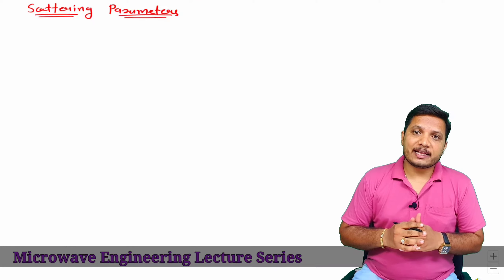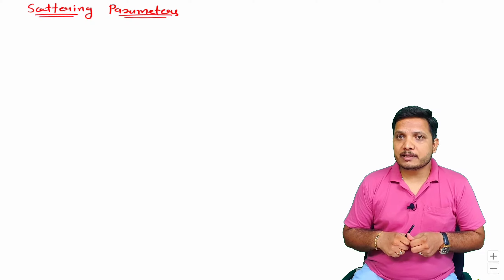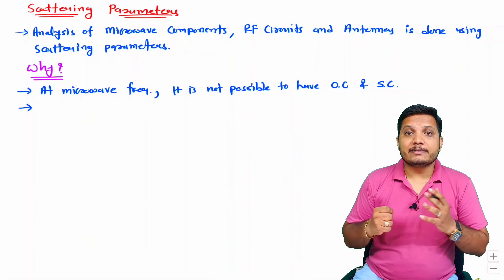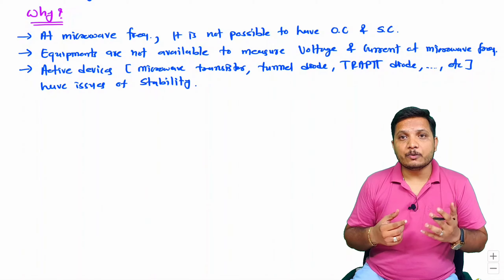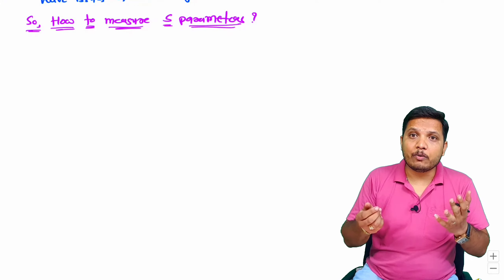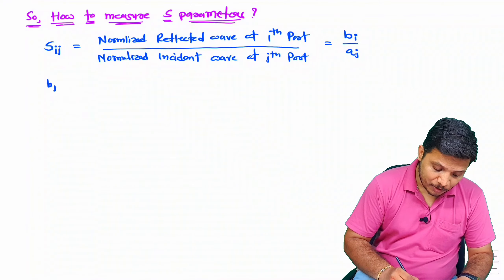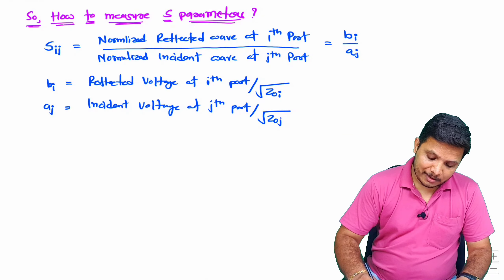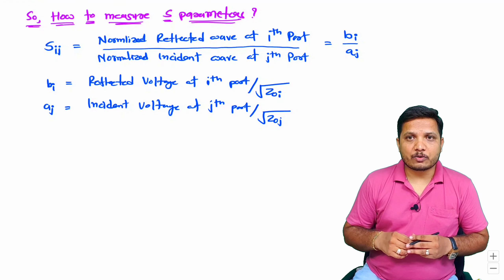Scattering Parameters | Why S Parameters in Microwave measurement? | Calculation of S Parameters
In this video, i have explained scattering parameters with following Timestamps:
0:00 - Microwave Engineering Lecture Series
0:33 - Basics of Scattering Parameters
1:30 - Why Scattering Parameters in Microwave measurement
3:50 - Calculation of Scattering parameters

In this video, i have explained scattering parameters with following outlines:
0. Scattering Parameters
1. Basics of Scattering Parameters
2. Why Scattering Parameters in Microwave measurement
3. Calculation of Scattering parameters